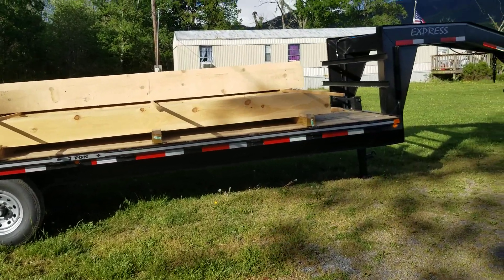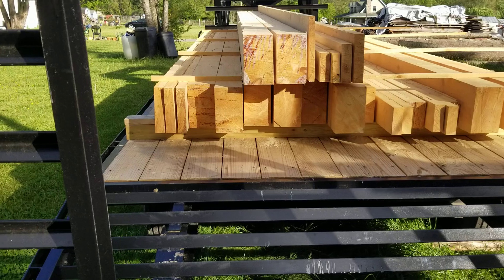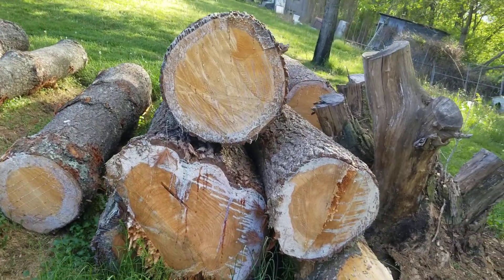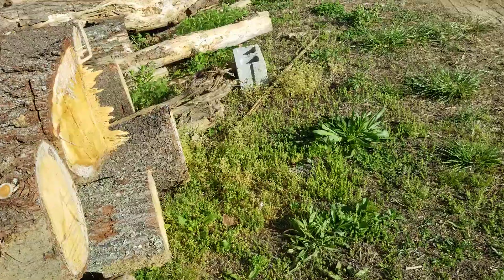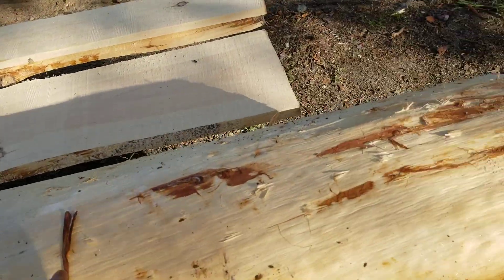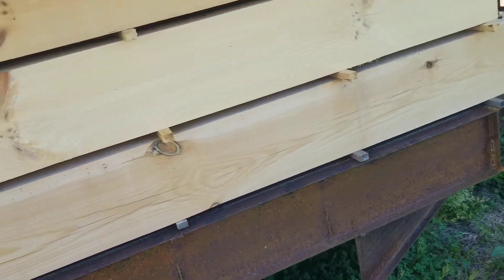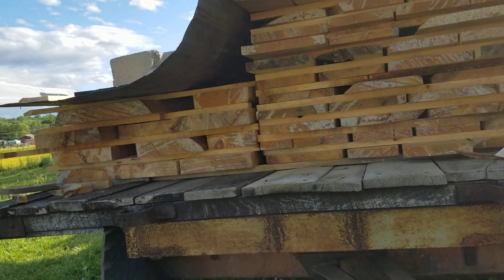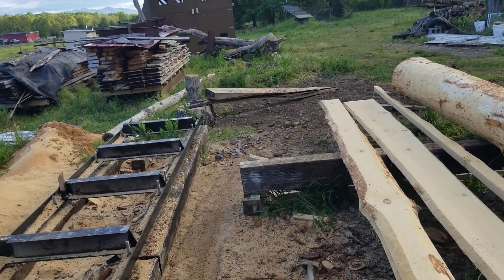Logs and lumber.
Update on my progress, will edit and upload a video of sawing a 16 foot log into cabin logs and lumber soon.